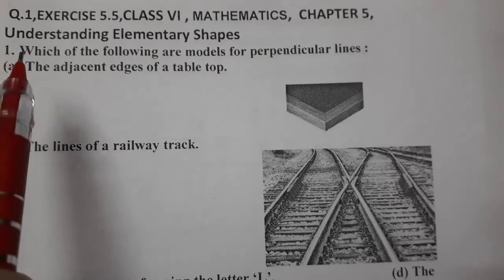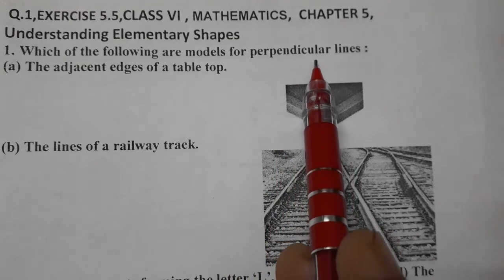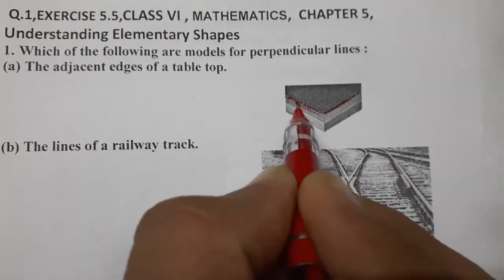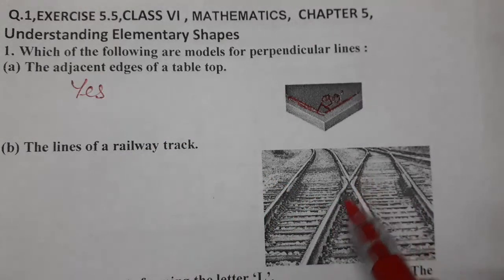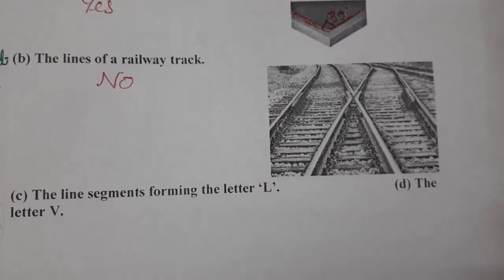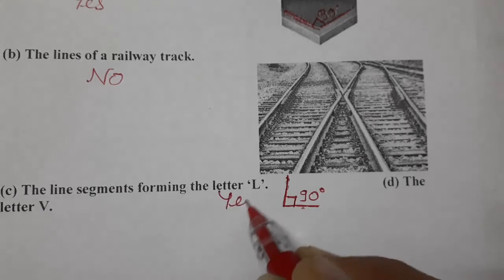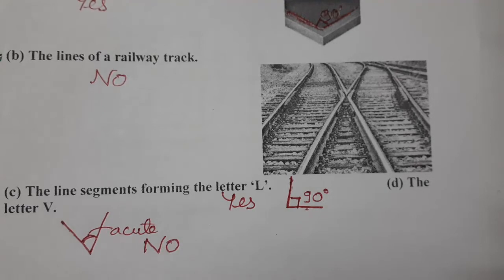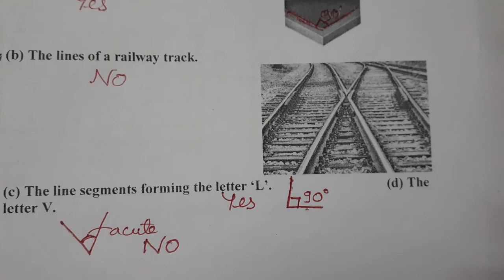Q.1,EXERCISE 5.5,CLASS VI , MATHEMATICS, CHAPTER 5, Understanding Elementary Shapes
1. Which of the following are models for perpendicular lines :
(a) The adjacent edges of a table top.

(b) The lines of a railway track.

(d) The letter V.